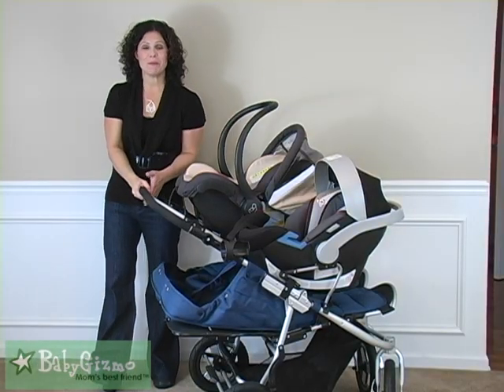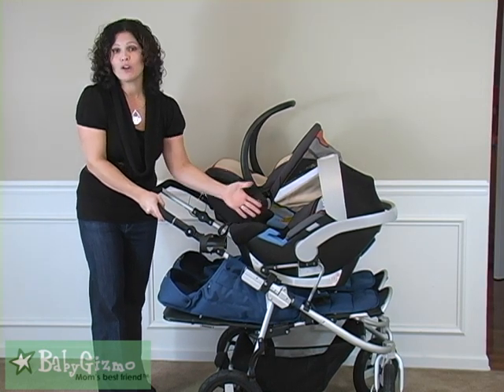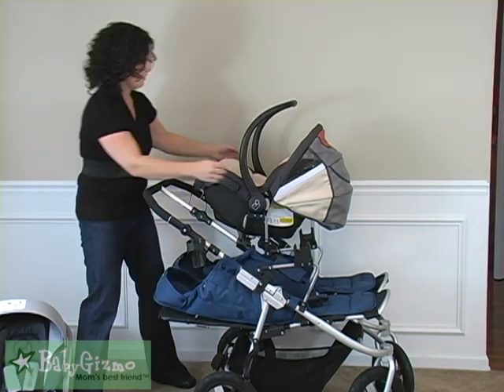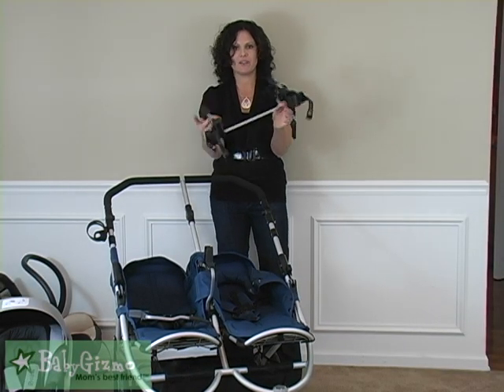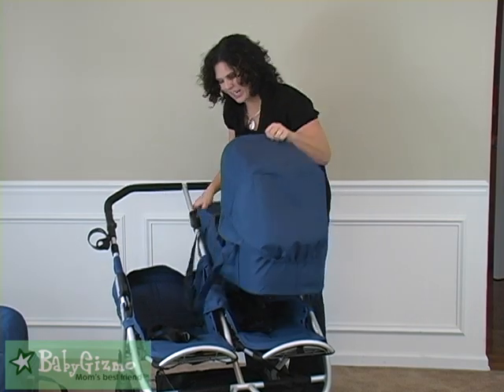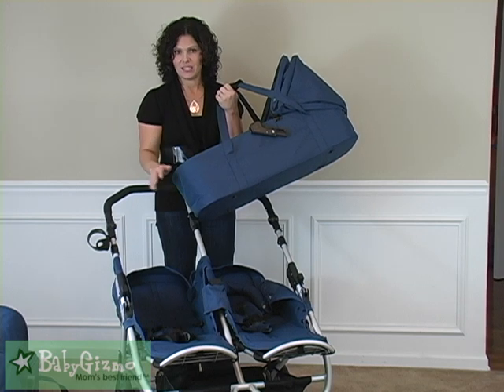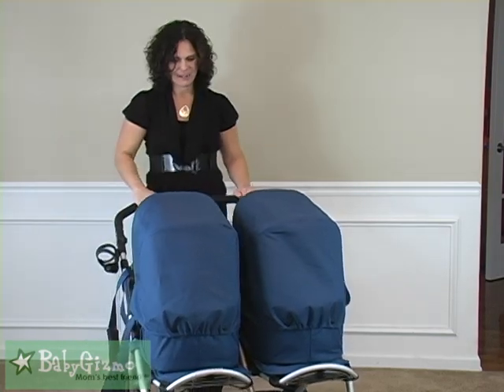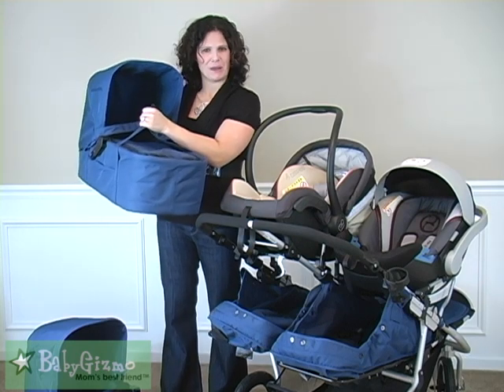Baby Gizmo Bumbleride Dual Adpaters & Carrycots Review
Hollie Schultz from Baby Gizmo takes a closer look at the new Bumbleride Dual Maxi Cosi Car Seat Adapters for the Indie Twin and the new Latching Carrycots.